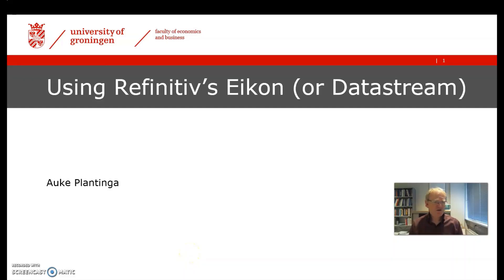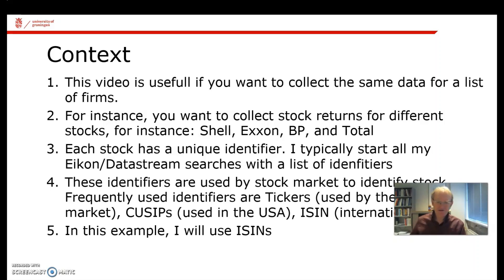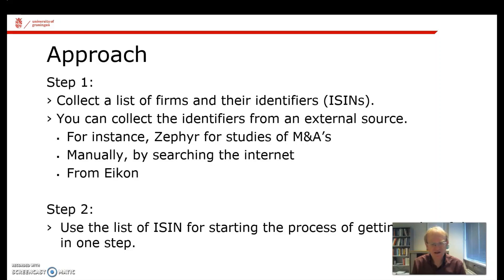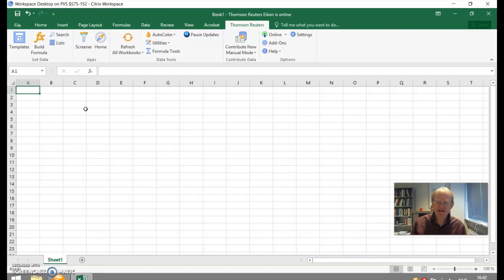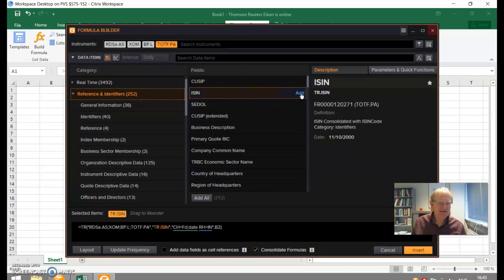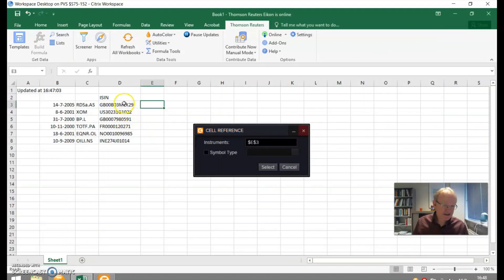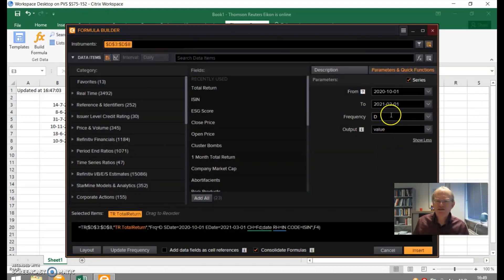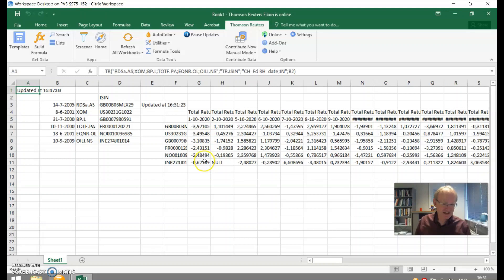How to get data from Refinitiv's Eikon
I explain how you can use Refinitiv's Eikon to collect returns for a list of stocks. This will give you a very basic introduction to Eikon, and will make it a lot easier do to the same for other stock-related information, such as stock prices, trading volume, and whatever is covered in Eikon.